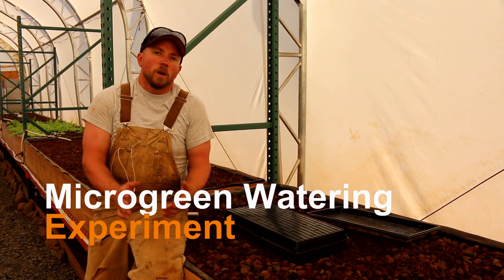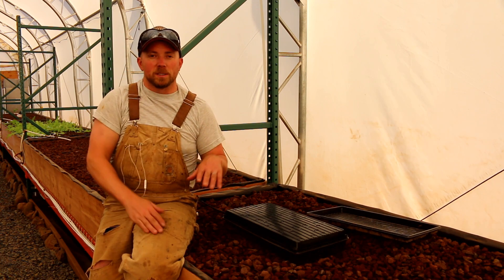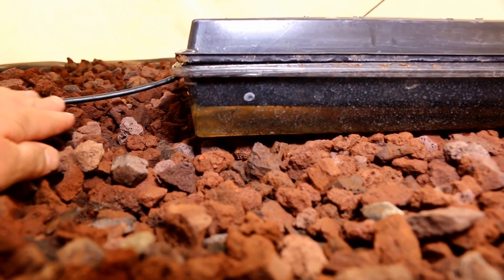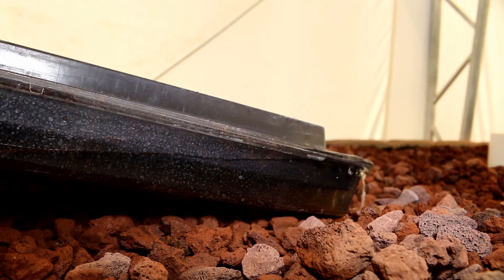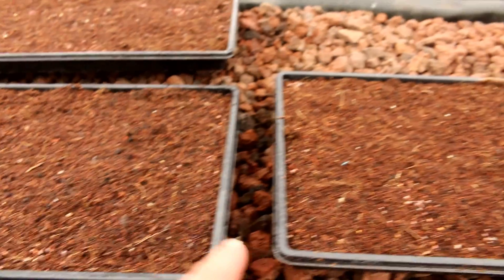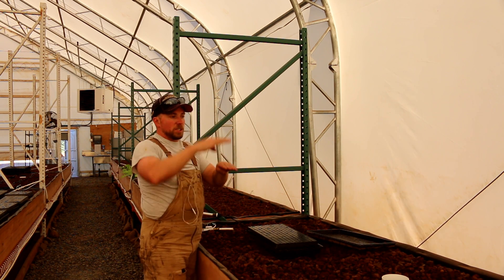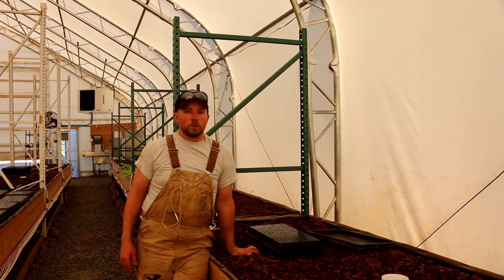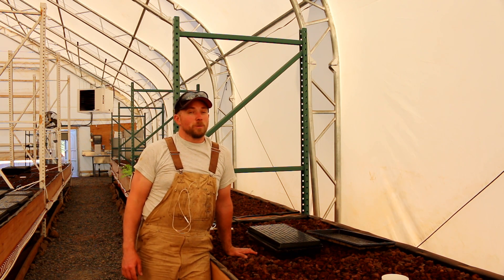What's the BEST way to WATER MICROGREENS?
in this video we will go over an experiment for microgreen watering. Microgreens respond differently to varying methods so we are going to try and find the right one for us.